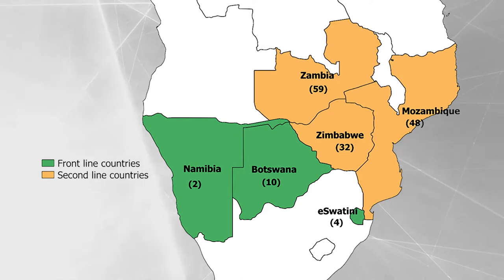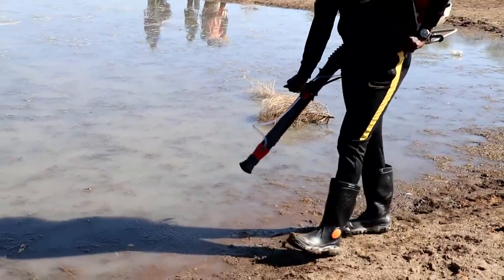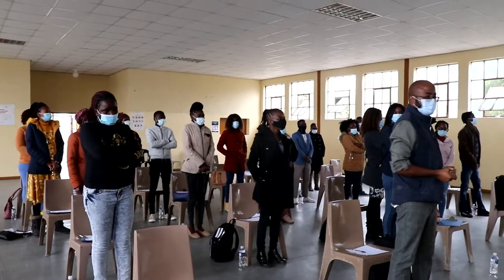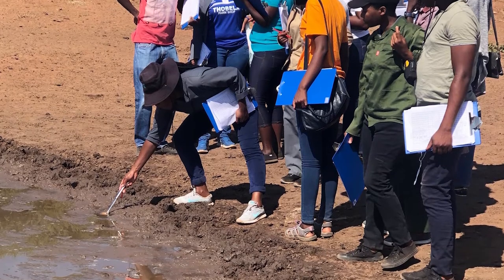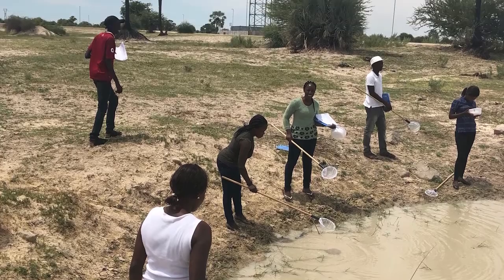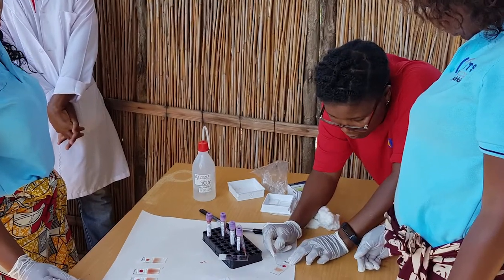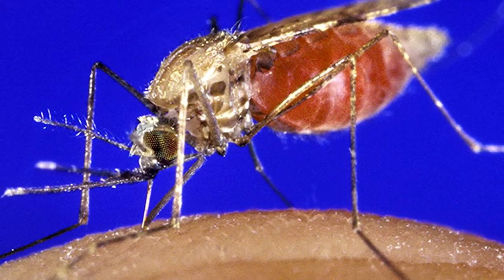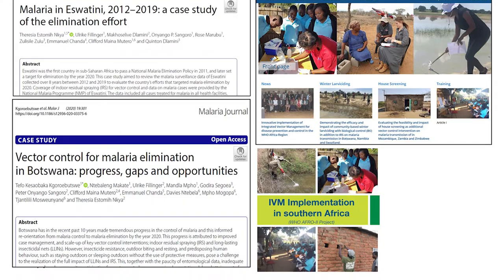AFRO II Project Documentary, icipe